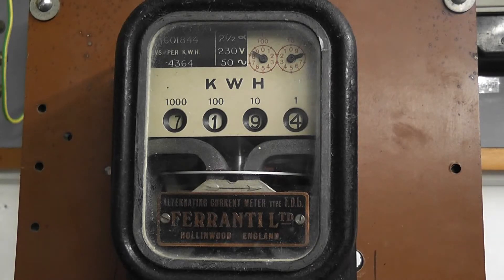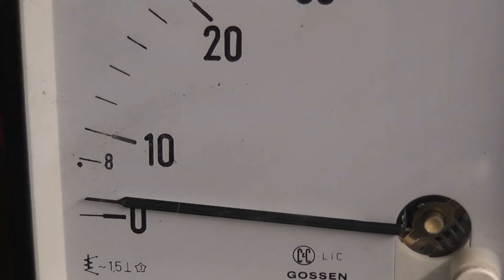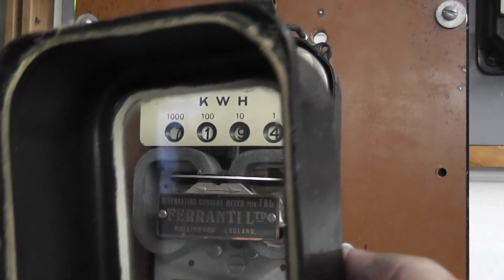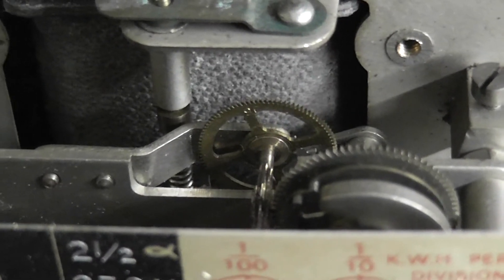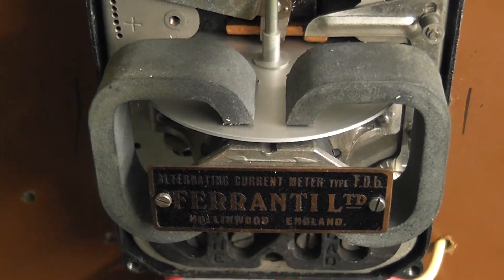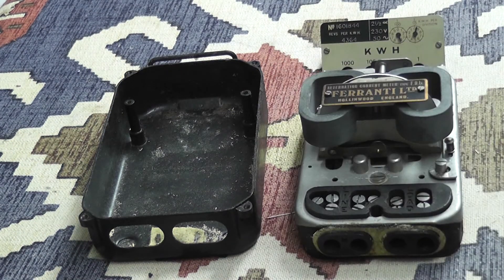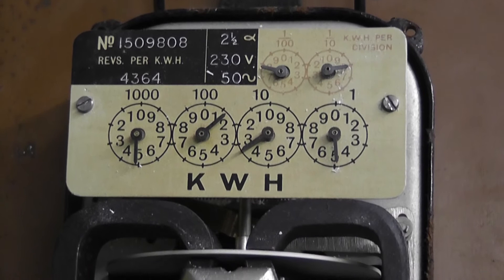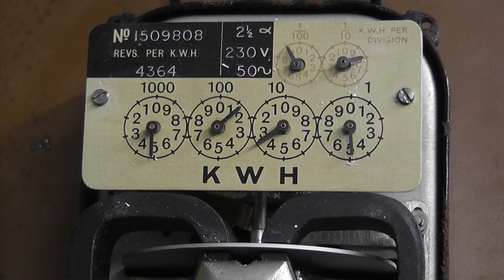Ferranti FD and FDb meters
In this video an old Ferranti FDb and a Ferranti FD are connected up to a 4 Ampères test load.
These meters are rated at 2½ Amps for 230 Volts 50 Hz.
Vintage would be from the early 1920's.
These meters were used on 750 Watt controlled hotwater loads
ex Whangarei, Northland, NZ.
These meters were given to me by a Nortpower inspector about 15 years ago